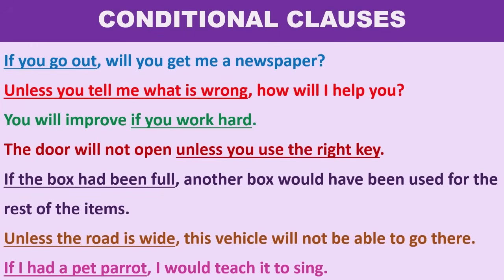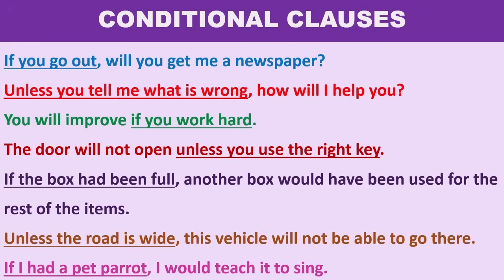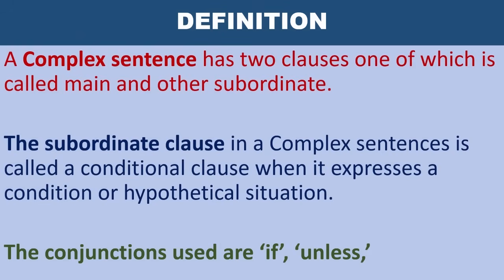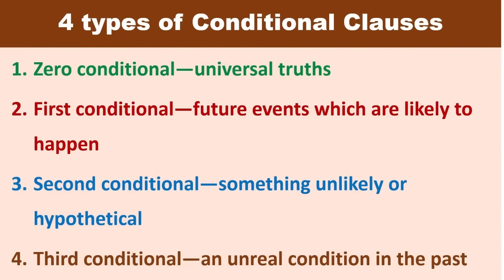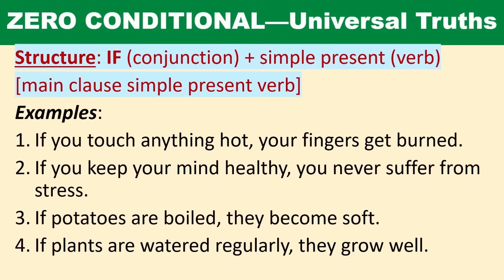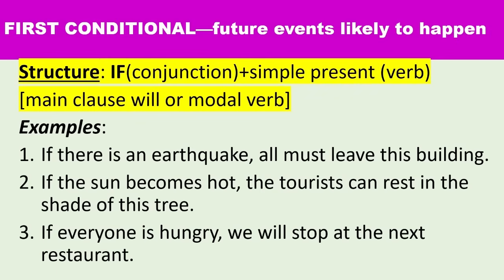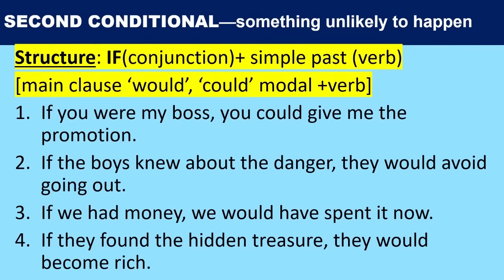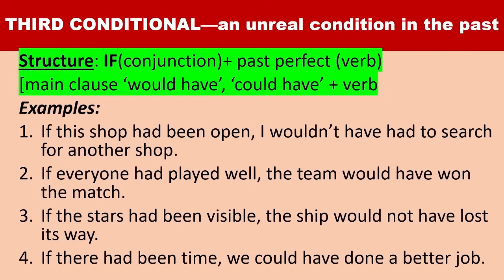Advanced English—Conditional Clauses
This video will help you to learn Advanced English, especially conditional clauses. This important aspect of English grammar is very essential to learn good English. It helps all learners to become fluent and confident in the use of English in all formal contexts. The video gives the definition and structure of  4 types of conditional clauses: zero conditional, first conditional, second conditional, third conditional with numerous examples. By watching the video many times, learning the rules and practicing conditional sentences you will benefit immensely.